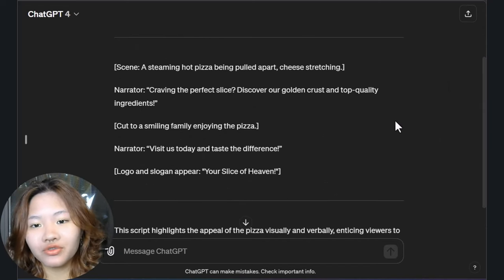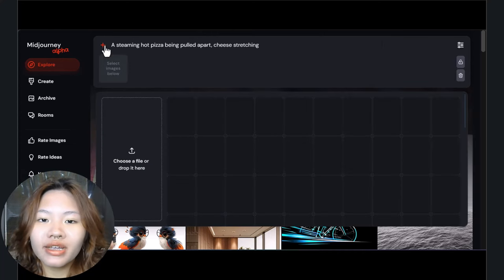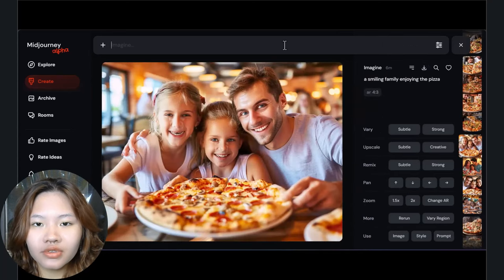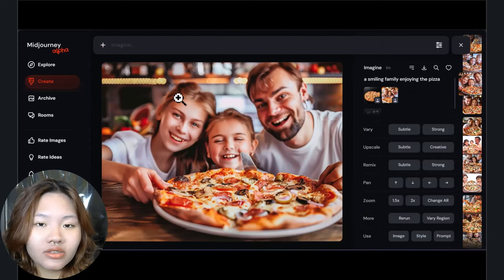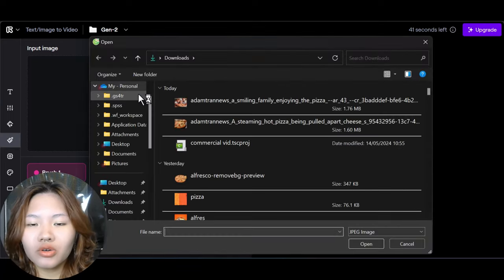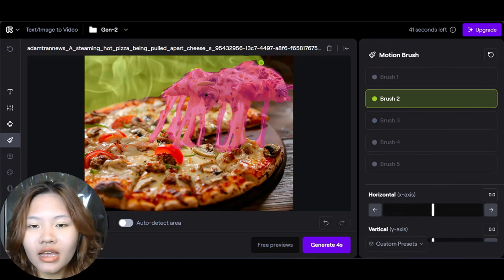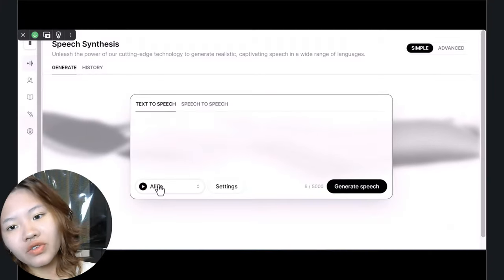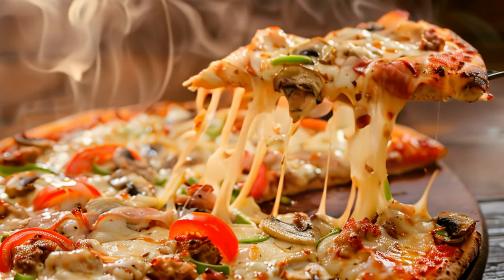I Tried Making A Pizza Commercial TOTALLY with AI | Create Advertising Videos with AI Art Generator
Become an AI Fire Academy member to supercharge your career! Get daily actionable AI strategies, tutorials, expert analysis, and a supportive community to guide your success. The perfect starting point for professionals looking to work smarter with AI.